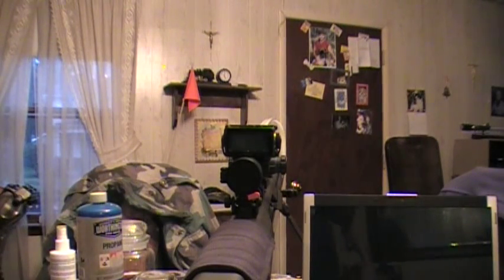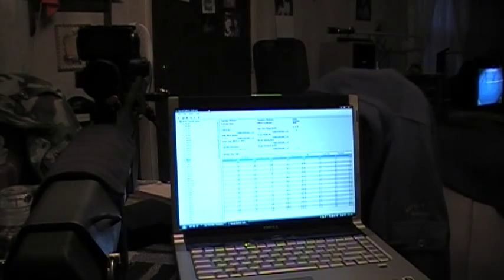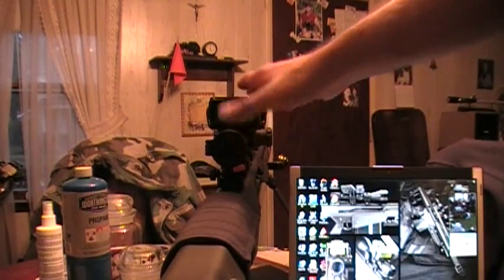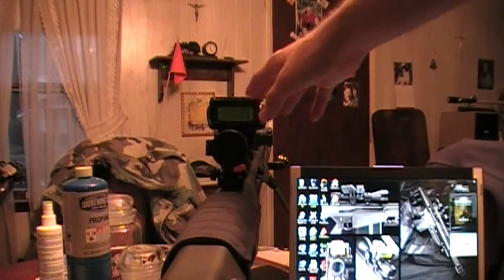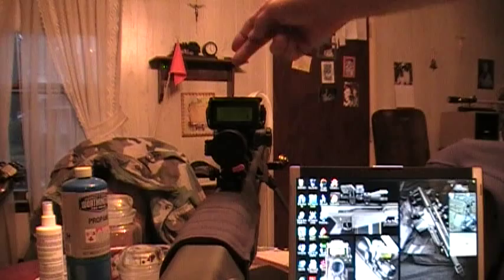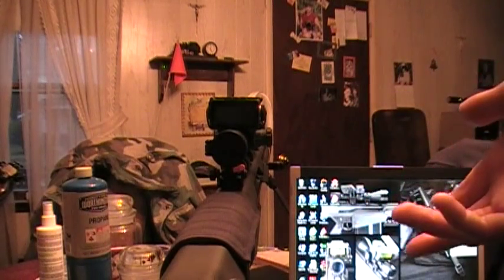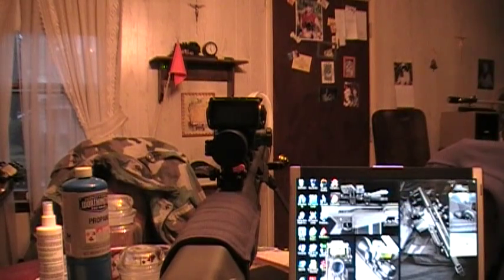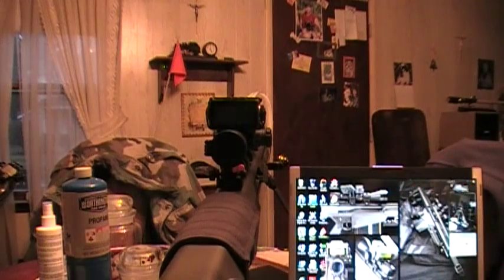PART 3 OF 3 ON MY BORS SYSTEM